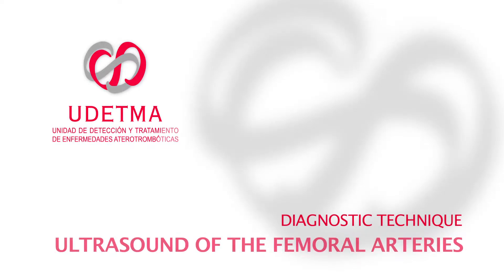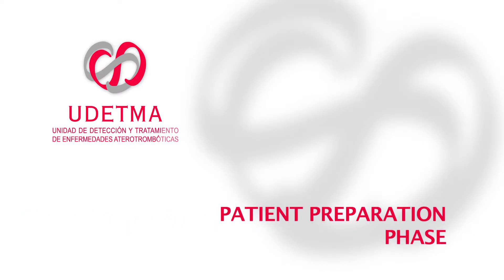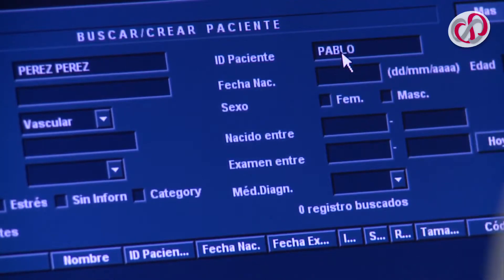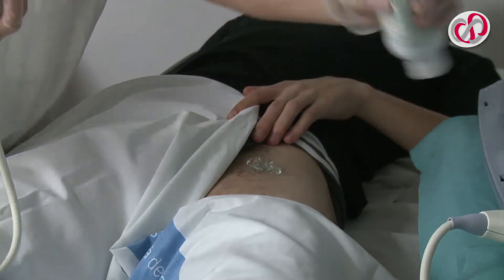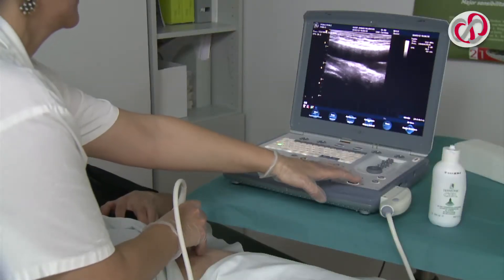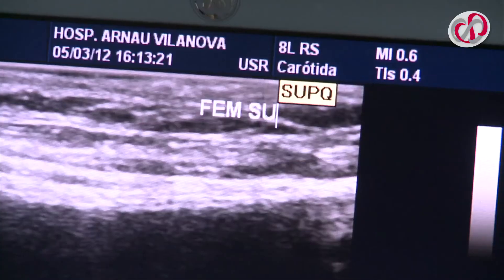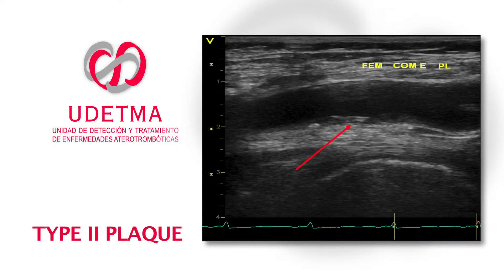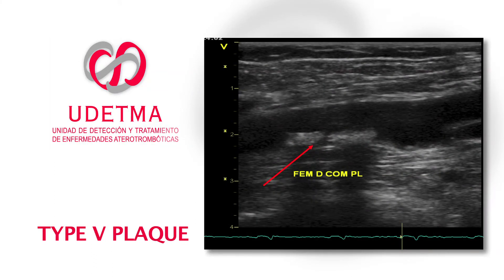Femoral Ultrasound in UDETMA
Examination of the femoral arteries by an specializing ultrasound scan (to measure arterial wall thickness and detect atherosclerotic plaque).